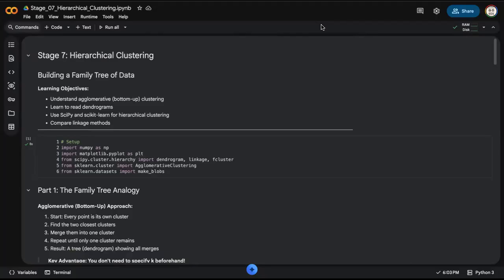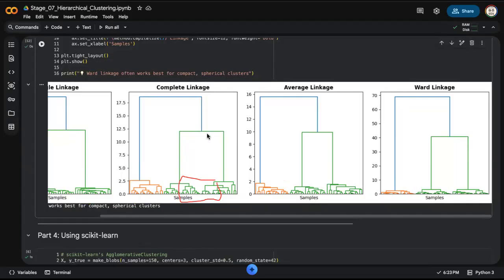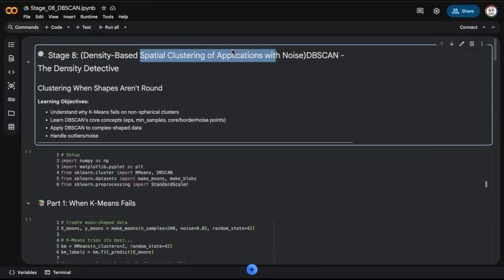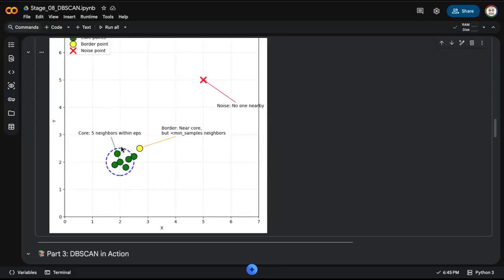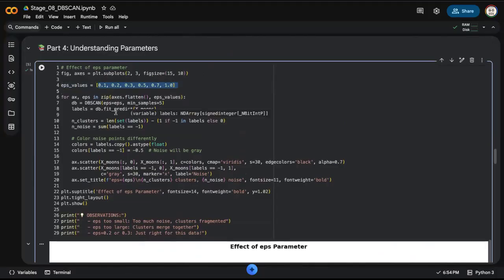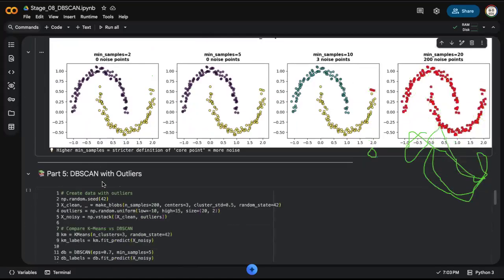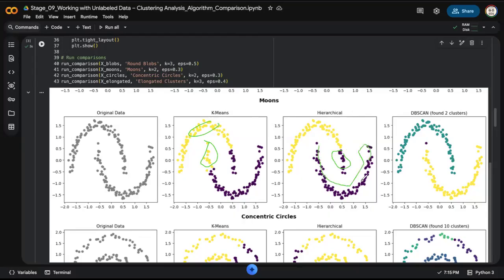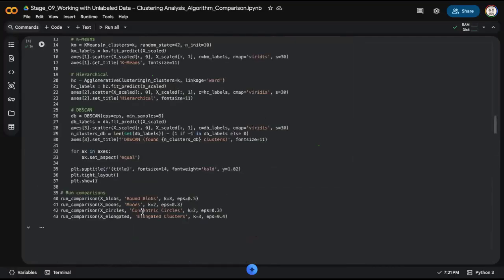Agglomerative Hierarchical Clustering & DBSCAN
In this lecture, I  cover two powerful clustering algorithms that overcome K-Means limitations:
Agglomerative Hierarchical Clustering , a bottom-up approach that merges clusters iteratively without requiring a pre-defined K. Learn how to interpret dendrograms and choose between linkage methods (Single, Complete, Average, Ward).
DBSCAN, a density-based algorithm ideal for non-spherical data shapes and automatic outlier detection. Understand core concepts: Epsilon, MinSamples, Core Points, Border Points, and Noise Points.

Implementation: Python demos using SciPy, Scikit-learn, NumPy, and Matplotlib.